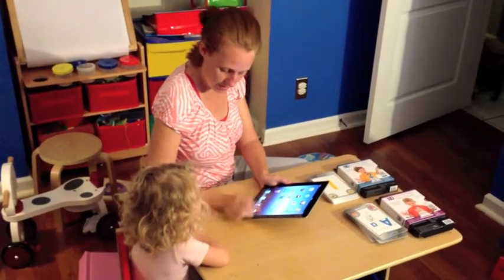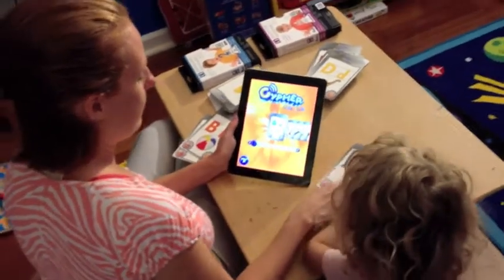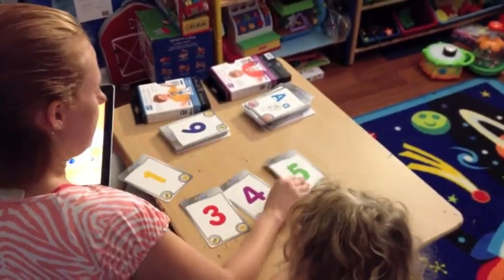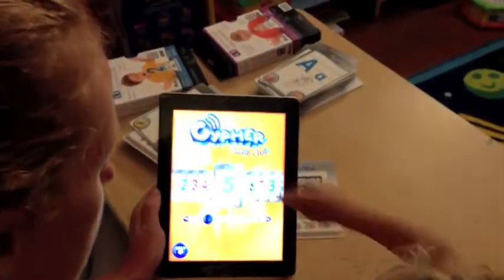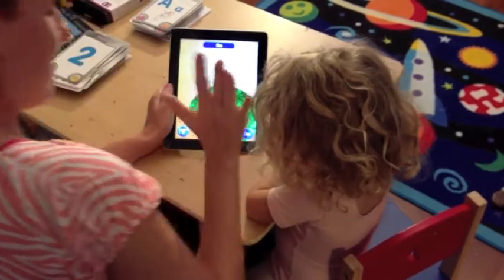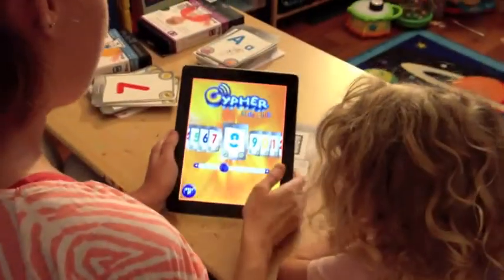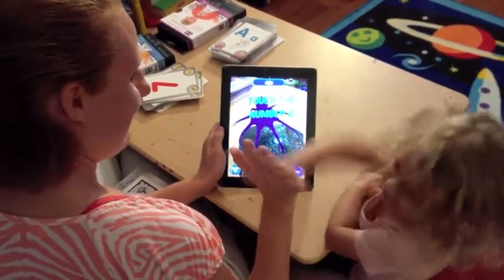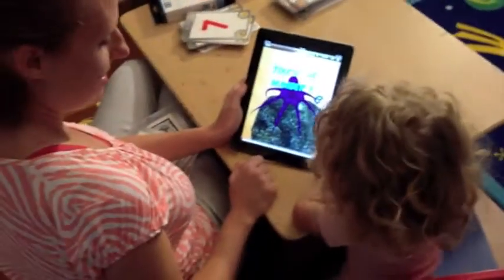Cypher Kids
Demonstrating the use of Cypher Kids Interactive Cards with an iPad 3.
I am a member of the Collective Bias® Social Fabric® Community. This content has been compensated as part of a social shopper insights study for Collective Bias® . and Cypher Kids Club